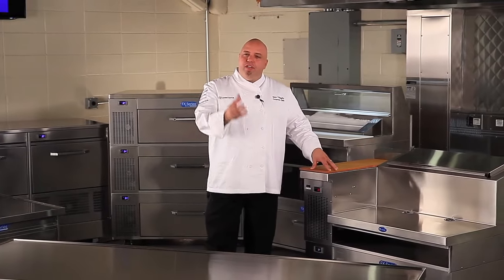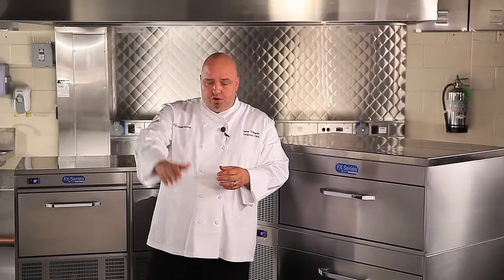The Chef Steve Show - RANDELL's Precision Refrigeration FX Series Special Edition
The Chef Steve Show - Season 01, Episode 09: The FX Series Precision Refrigeration System from RANDELL